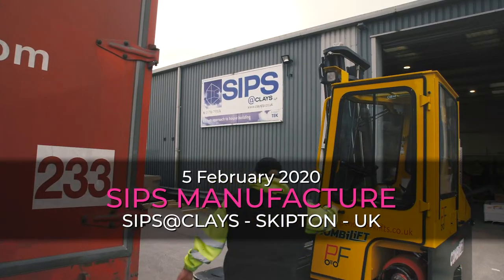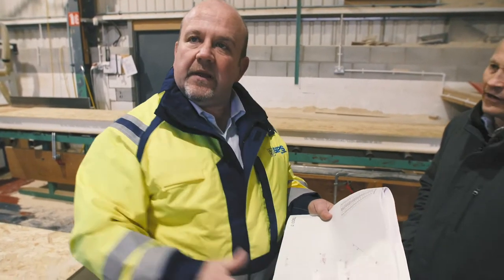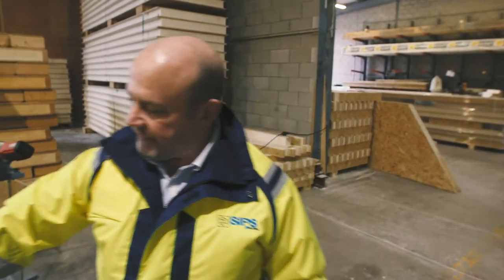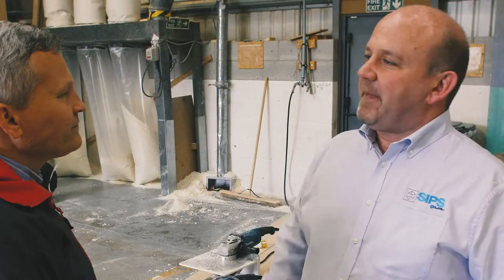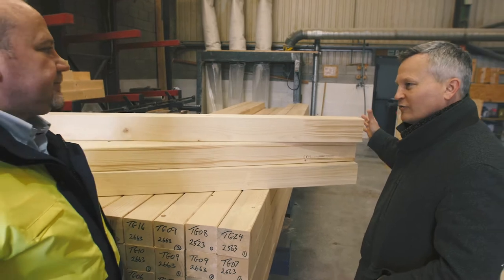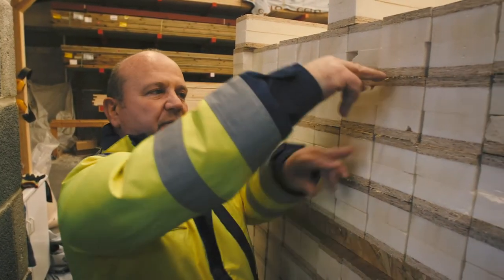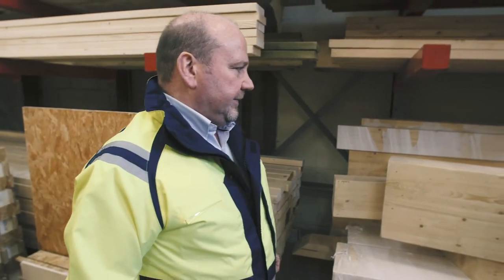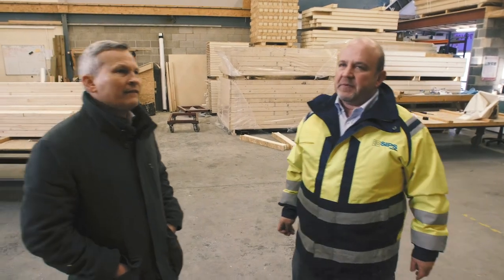A Tour of SIPS@Clays and how the SIP Panels are Prepared for Eco House Developments and Self Builds.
Andrew McMillan of property development company Fountainhead Ventures presents a tour of the 'shop floor' here at SIPS@Clays, and gains some valuable insights from one of our Directors, Ian Clay on how we meticulously prepare the SIP panels to greatly reduce the construction time on-site.

Andrew has chosen SIP@Clays as the SIPs supplier for the exclusive Church Farm residential development just north of Harrogate. As one of the most respected SIP panel suppliers in the UK, SIPS@Clays are thrilled to be involved with this exciting development. Get in touch to find out how we can help your self-build or renovation project come to life!

Video courtesy of Mark Knight Films, filmed in early 2020 prior to COVID lockdown conditions.